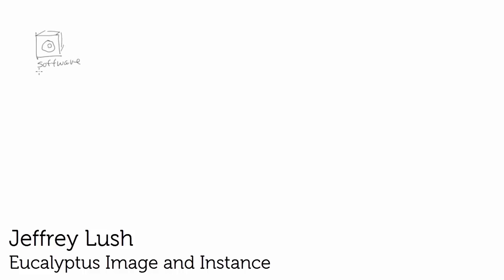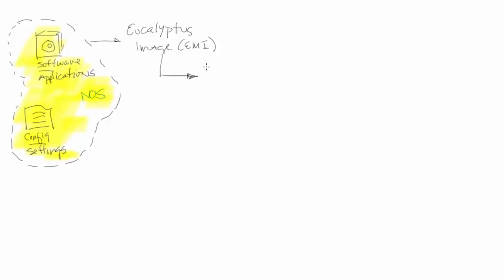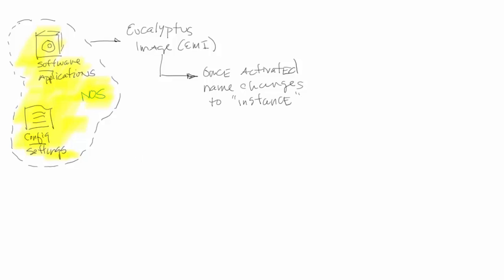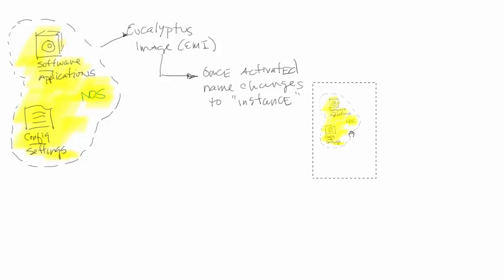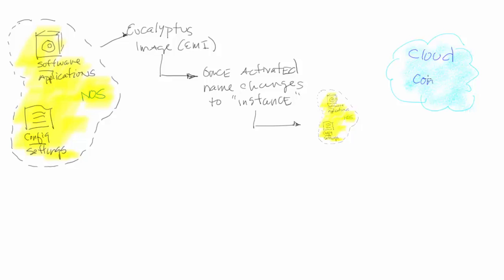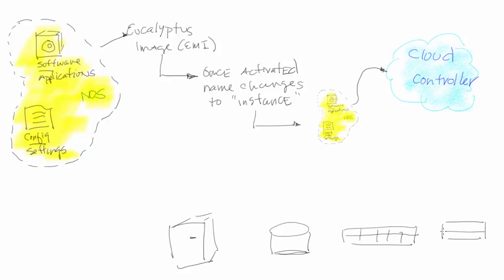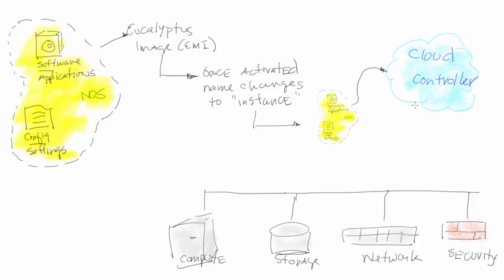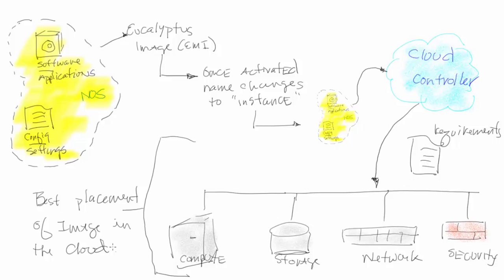How does Eucalyptus deploy to the Cloud?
Understand the difference between the image and instance and see how the cloud controller makes it all happen.